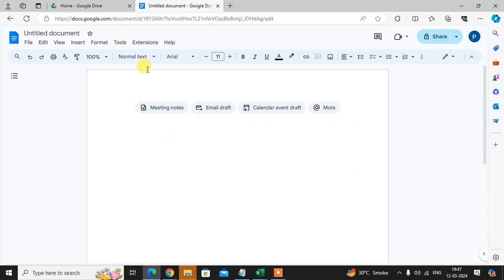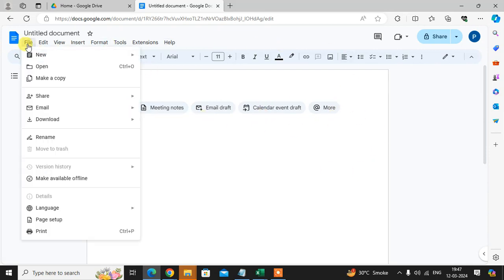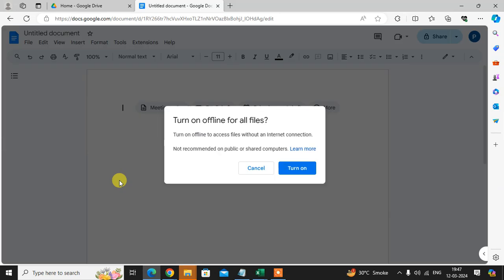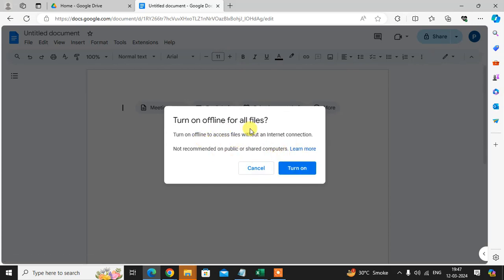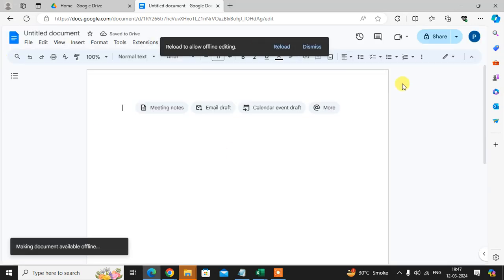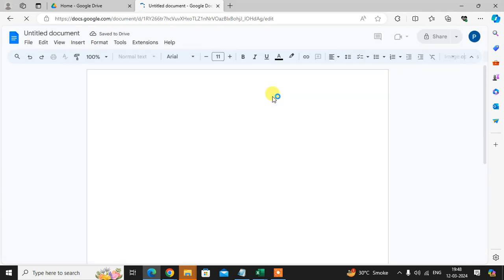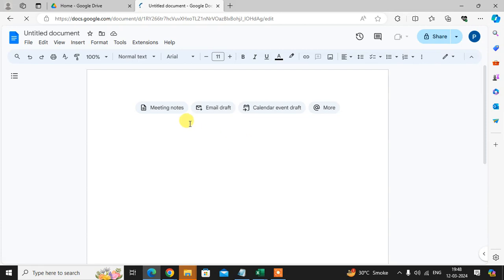How To Make Google Docs Available Offline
How to make Google doc available offline so let's start this is my Google dog this is a online now because I already login in Gmail account after that I open the Google Doc in Google Drive okay so this is online if I want to offline work just click on the file tab here you can see the make ail able offline just click on it turn on the offline for all files turn on the offline to access files.